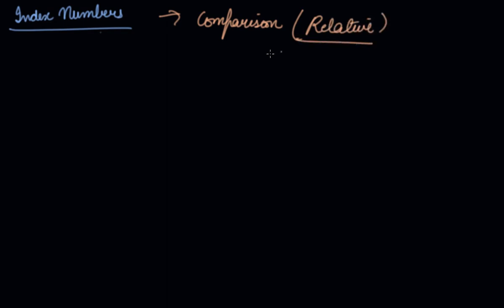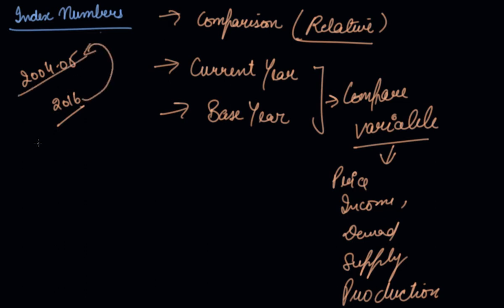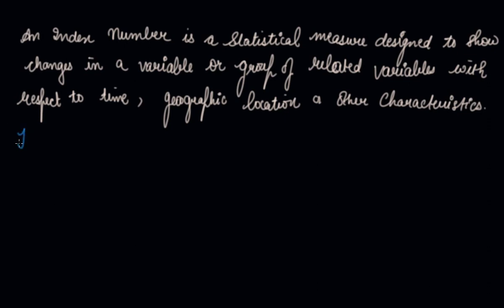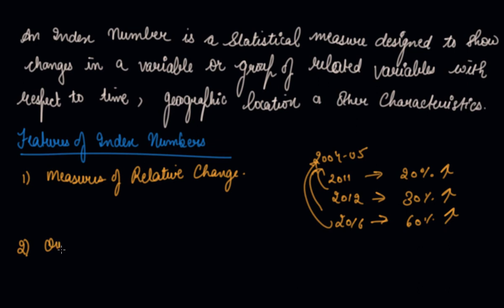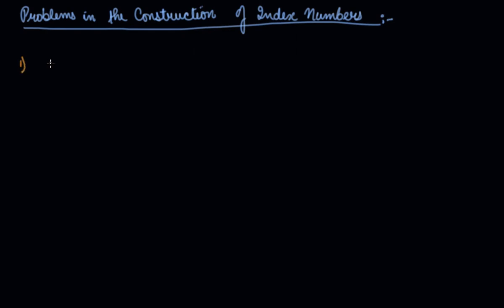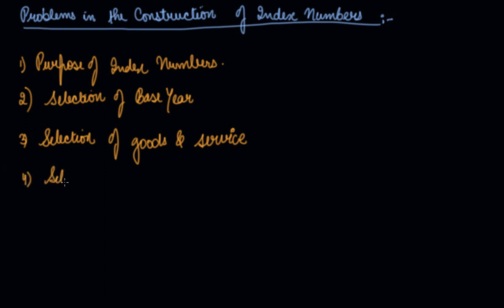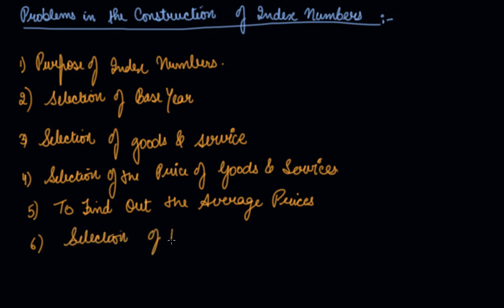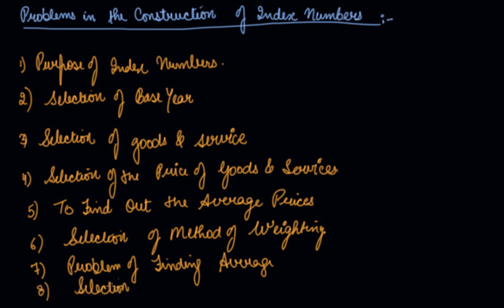Index Numbers Features & Problems | Class 11 Economics Index Number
Index Numbers Features & Problems |  Class 11 Economics Index Number by Parul Madan